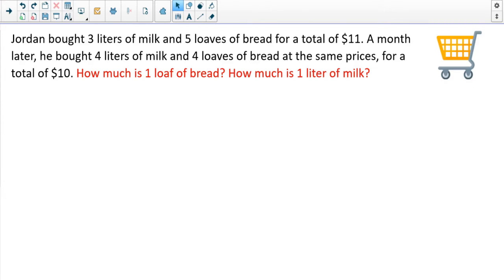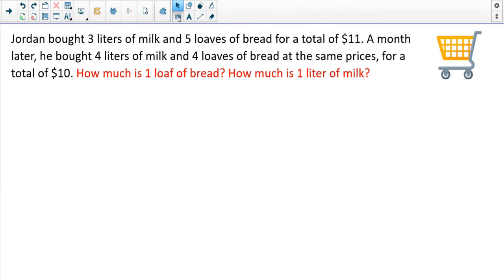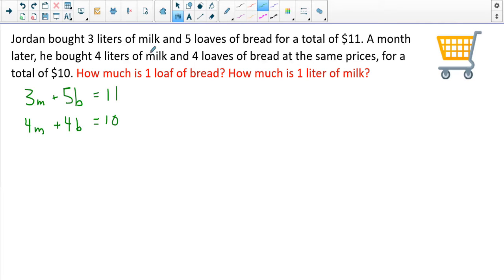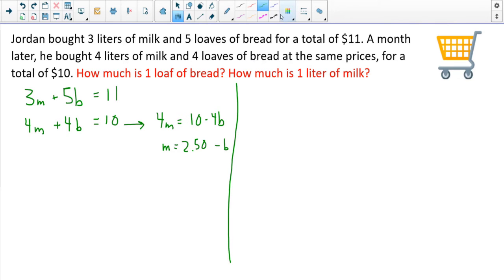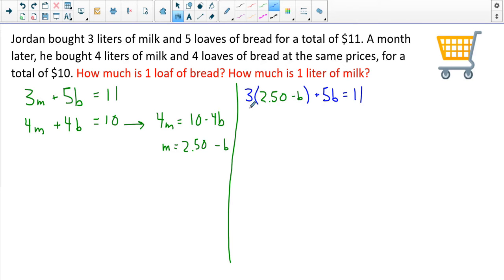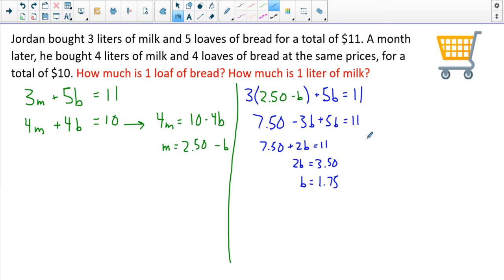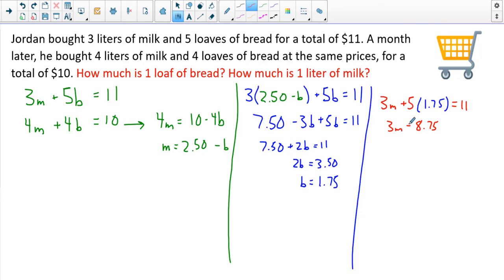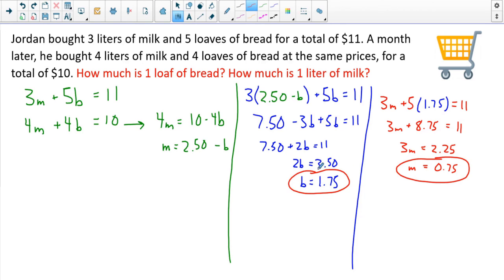Systems of Equations (Word Problems)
Some examples of how to interpret and solve algebraic word problems that involve systems of equations.